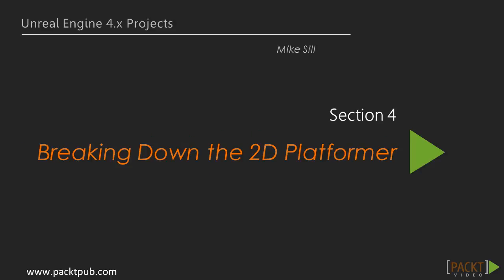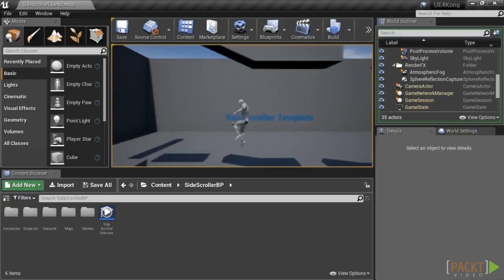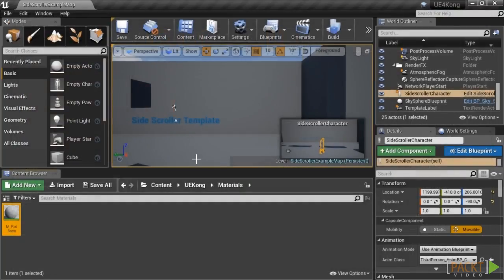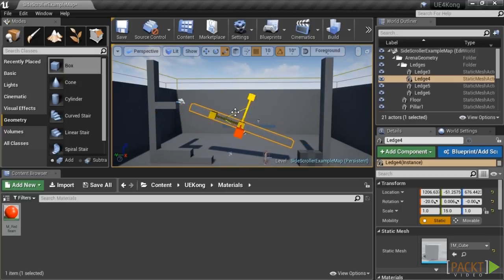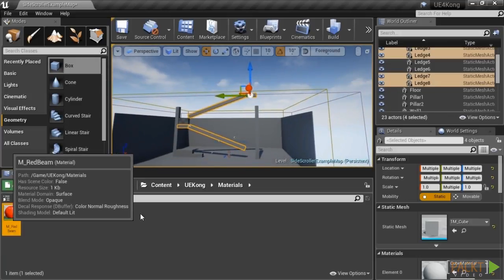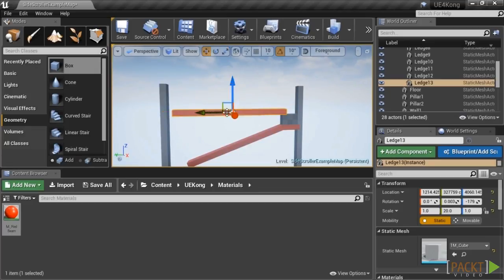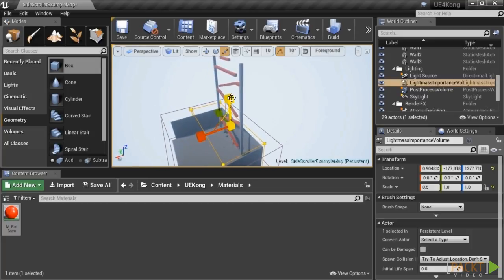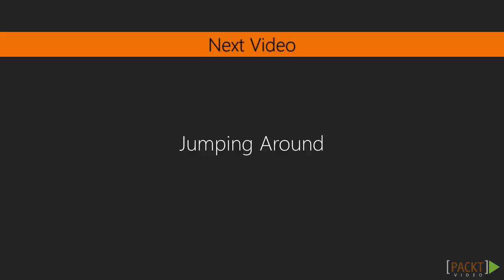Unreal Engine 4.x Projects : Project Analysis and Level 1 | packtpub.com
How do we make a fun and interesting side-scrolling platform game?
• Breakdown the basic elements we need to build
• Implement rough versions of what will hold our elements
• Create materials and a game mode for our game.